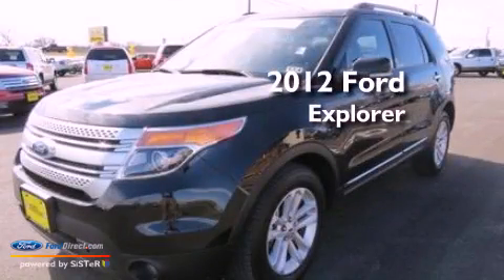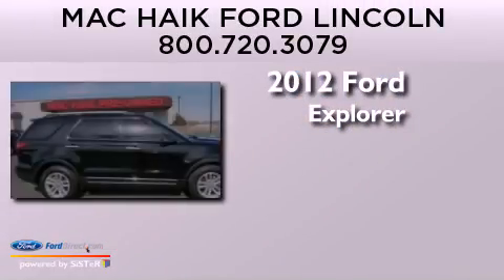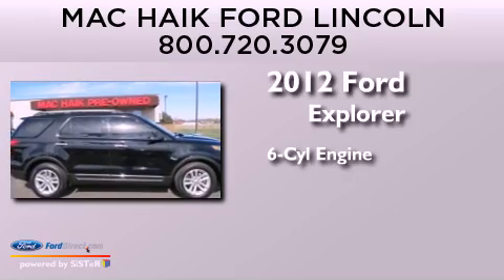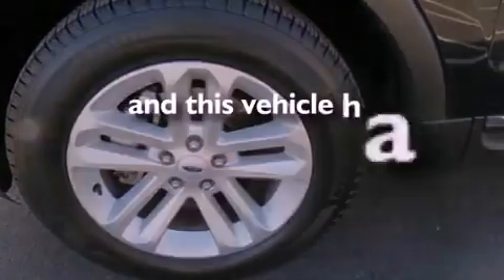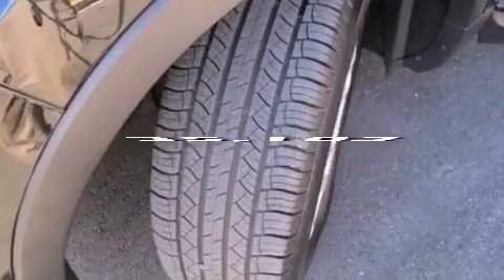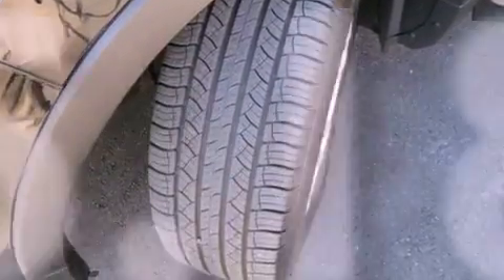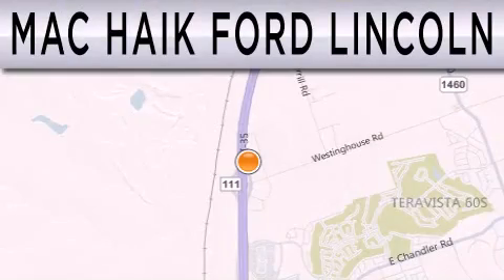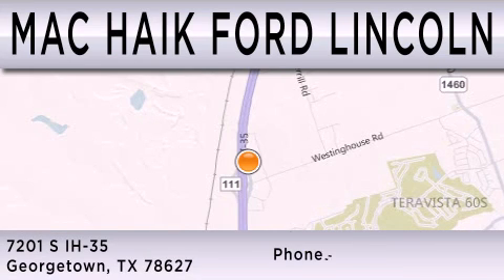Used 2012 FORD EXPLORER Georgetown TX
Year : 2012
 Make : FORD
 Model : EXPLORER
 Engine : 3.5L V6 24V MPFI DOHC
 Trans . : 6-SPEED AUTOMATIC
 Exterior : BLACK
 Miles : 35,183
 Interior : CHARCOAL BLACK
 Stock : B10691